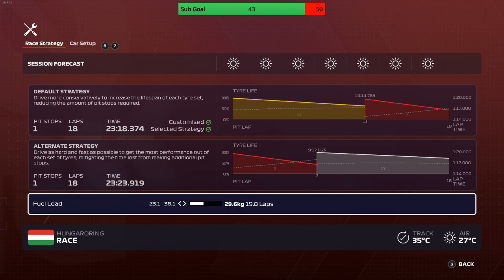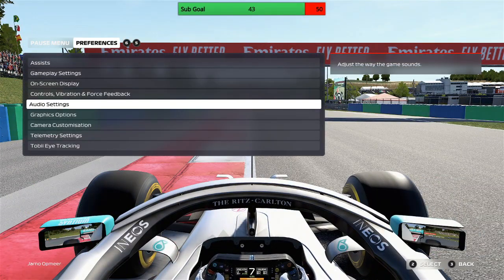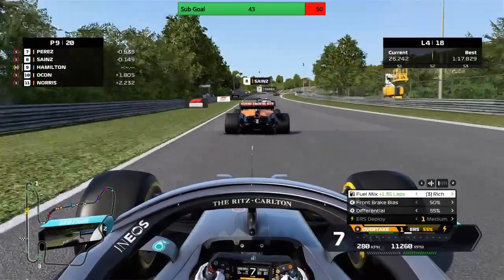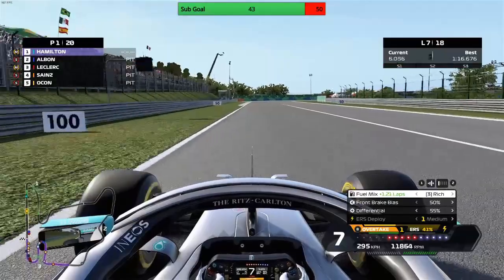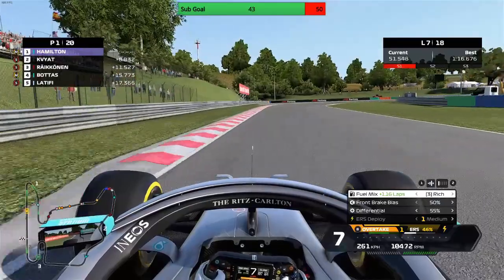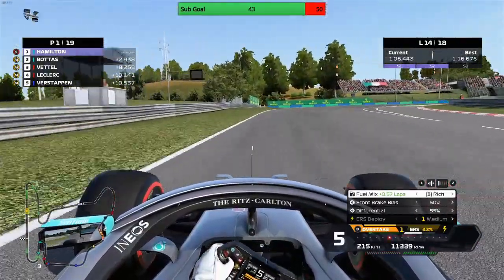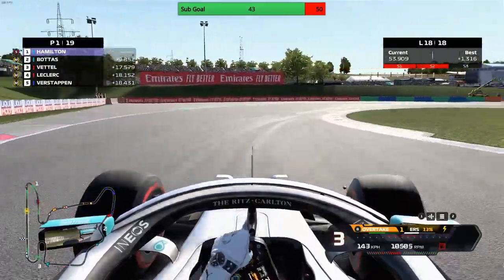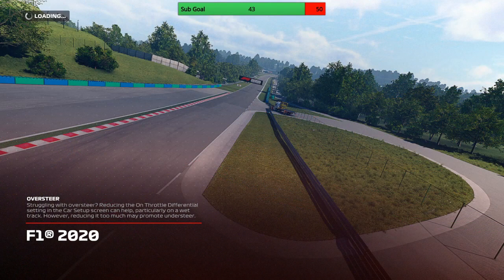F1 2020 Last To First Challenge Hungary 110% AI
Setup i used:
6-10 wings
50-58 differential
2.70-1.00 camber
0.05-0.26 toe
1-11 springs
6-2 roll bar
1-2 ride height
100% brake pressure
50% brake bias
21.4 front tyre pressure
19.5 rear tyre pressure